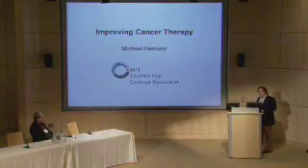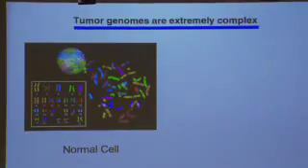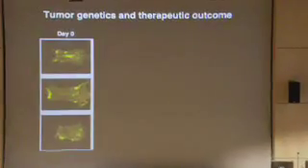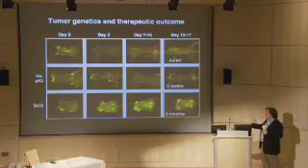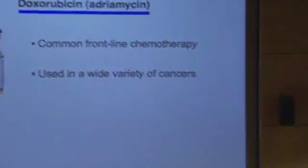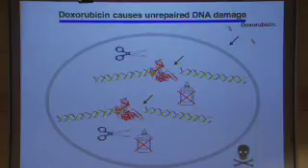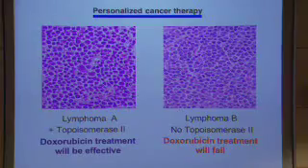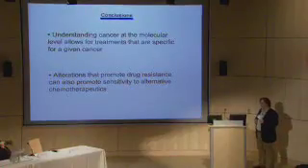Why Cancer Drugs Stop Working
Why Cancer Drugs Stop Working: Speakers: Michael Hemann, David Housman